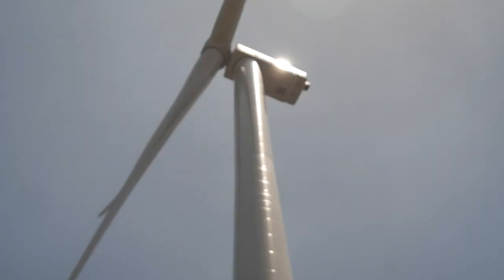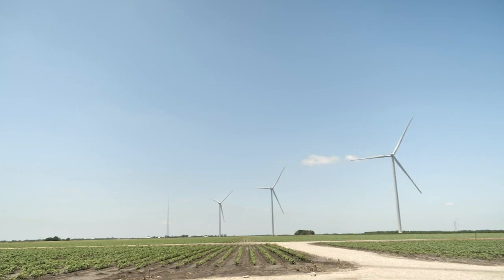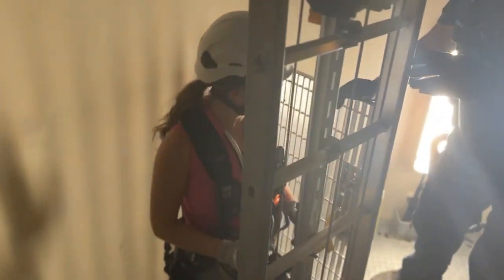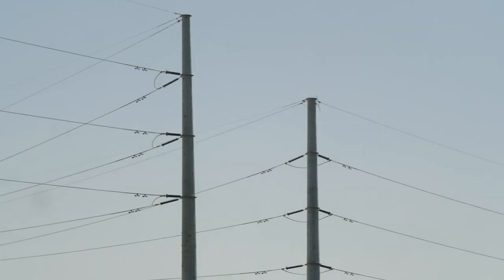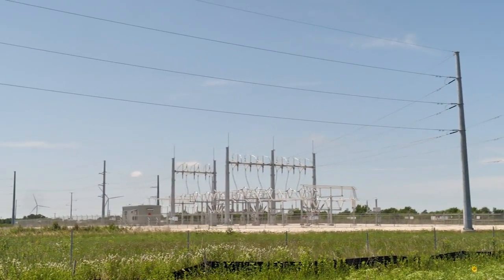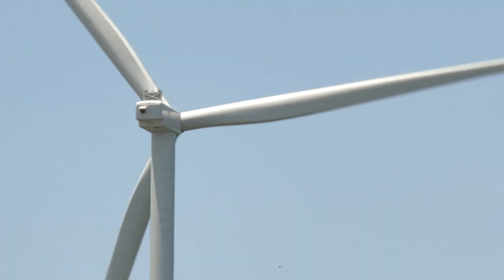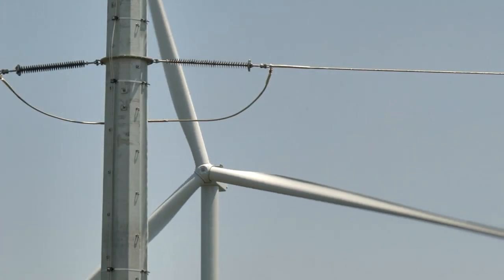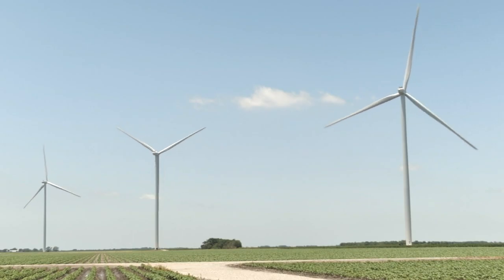A closer look at southeast Texas' 1st wind farm ahead of its ribbon cutting ceremony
ONLY ON 13, behind the scenes of the Prairie Switch Wind Project in central Wharton County, which can power over 50,000 homes annually with clean, green energy.